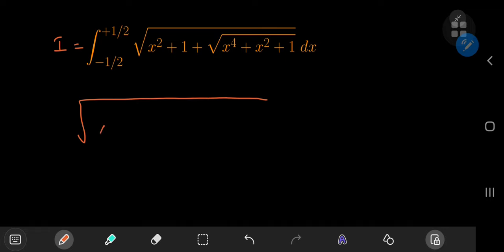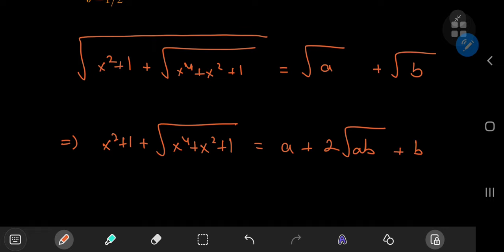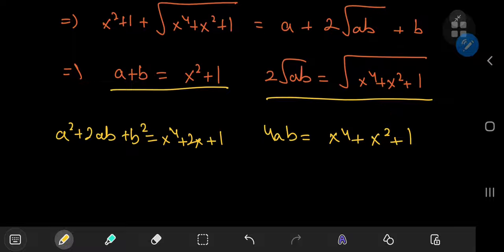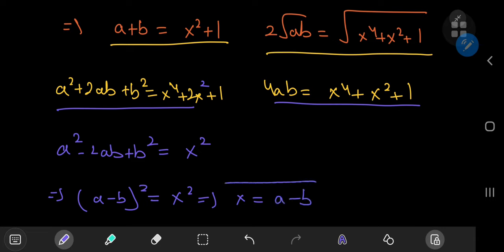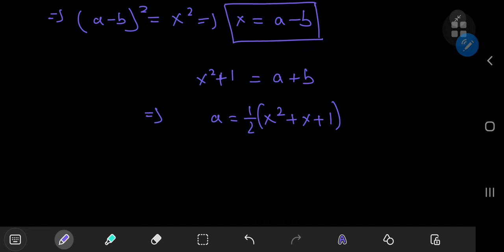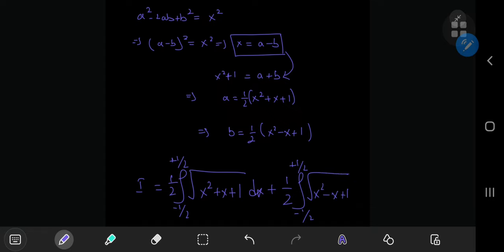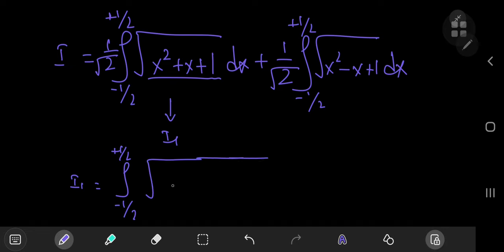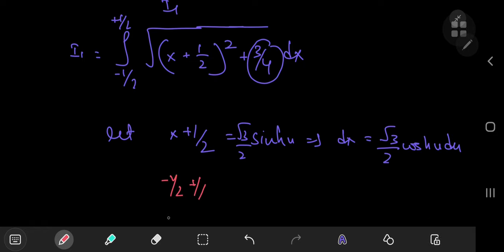A savage integral from the 2023 MIT integration bee finals (problem 3)